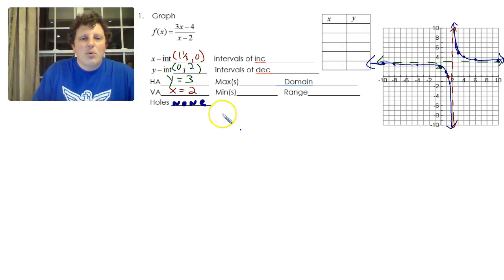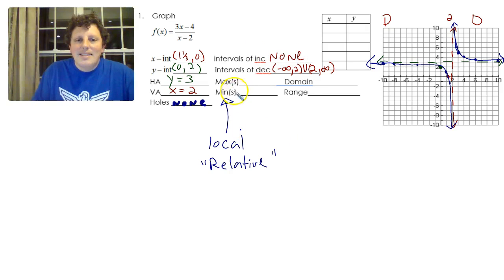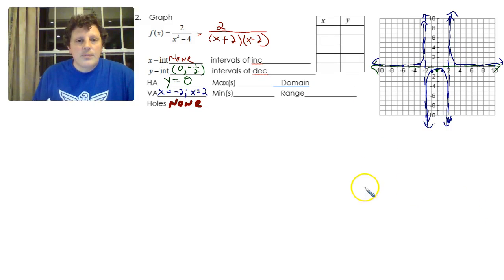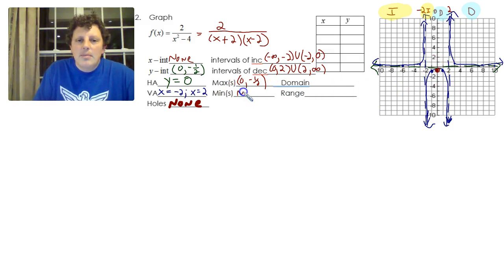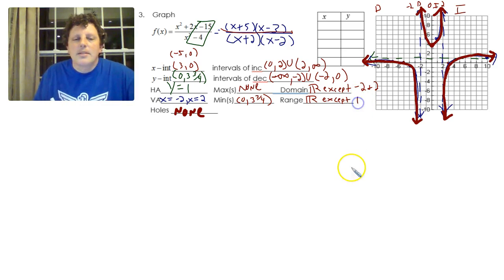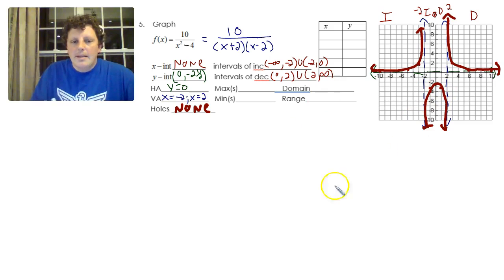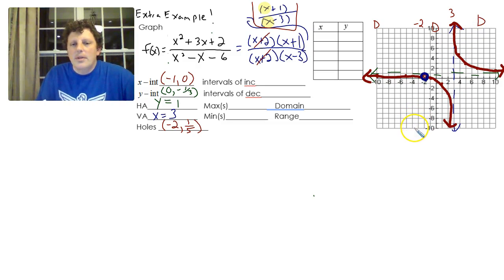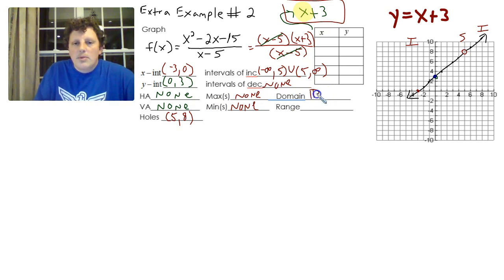Alg 2 - 4C.3 Characteristics of Rational Functions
A brief explanation of some characteristics of rational functions, including domain, range, local max, local min, intervals of increase, and intervals of decrease.